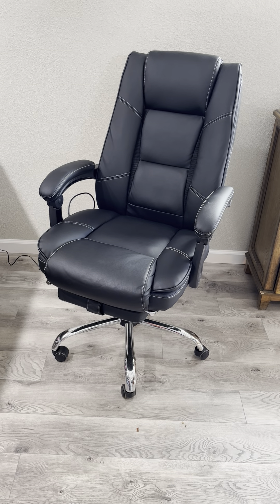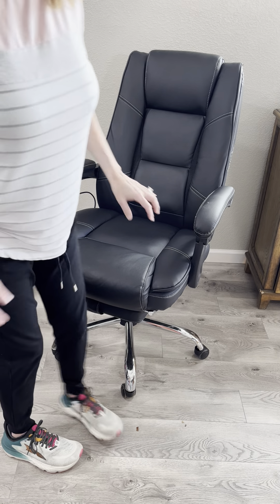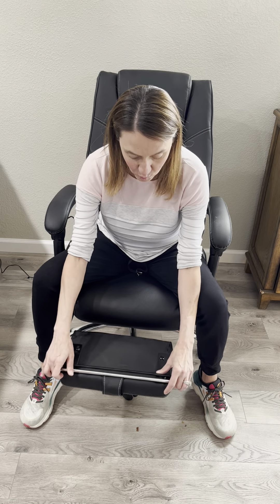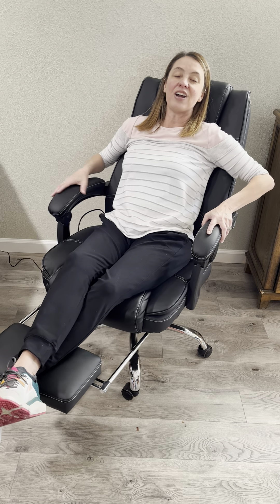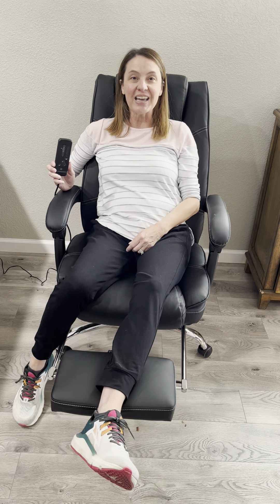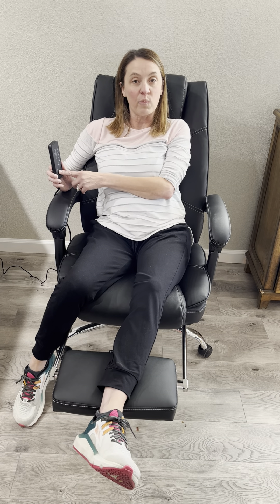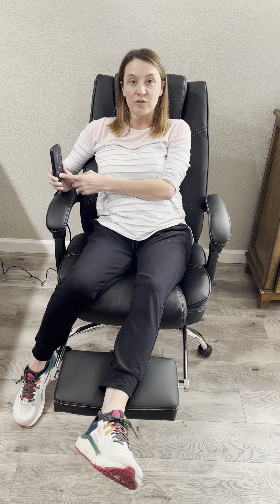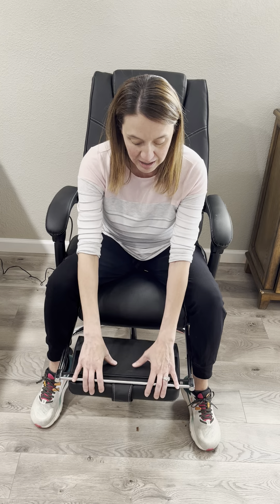Unveiling the Luxurious Ergonomic Executive Office Chair - Experience Comfort and Style! Our Review!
Check Here For Best Price

Welcome to this video where we'll be reviewing the HOMREST Ergonomic Executive Office Chair, a high-end office chair that's designed for maximum comfort and style. This chair features adjustable height, a reclining function, and a built-in footrest, making it perfect for long hours of work. It also comes with lumbar back support, armrests, and a massage function with heated PU leather. In this video, we'll discuss the features of the chair, including its design, comfort, and functionality.  If you're in the market for a high-quality office chair that can provide both comfort and style, don't miss this review of the HOMREST Ergonomic Executive Office Chair.